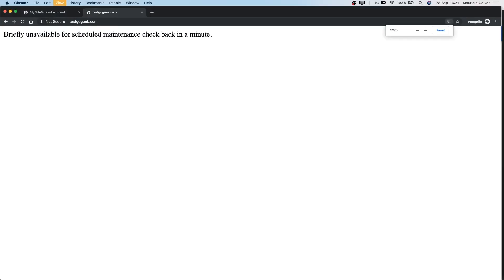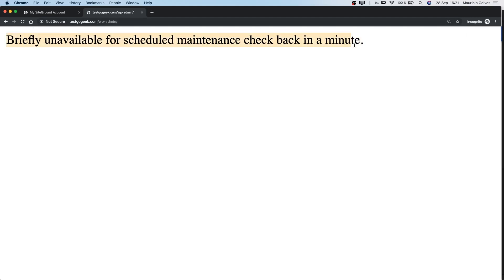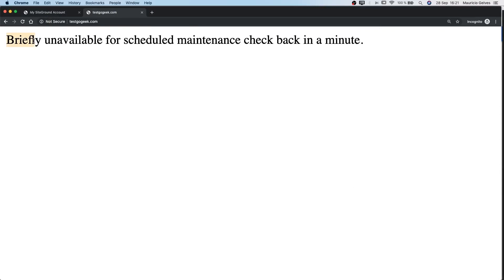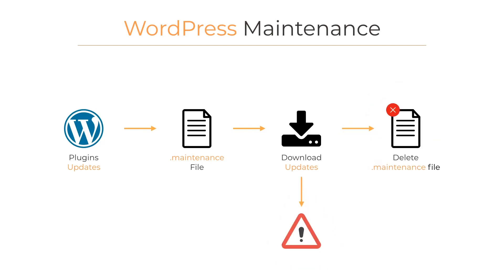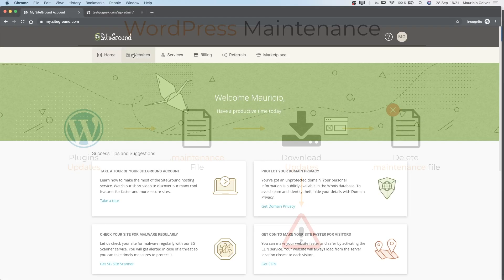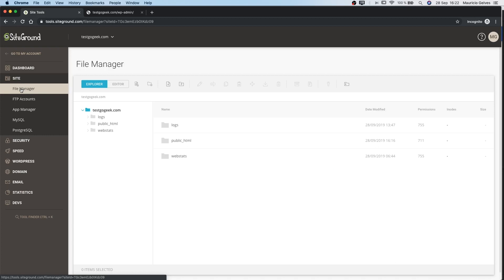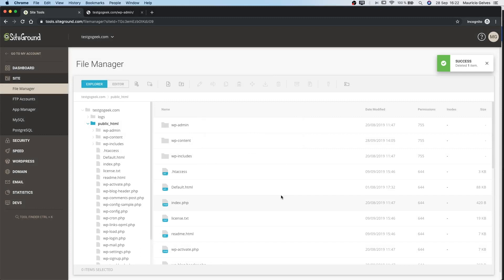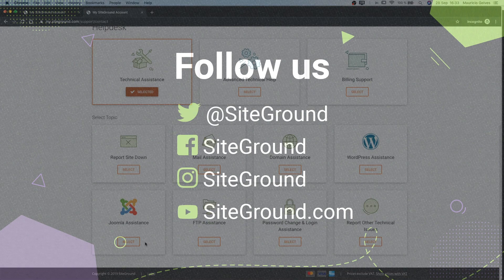How to Fix Briefly Unavailable Maintenance Mode Error in WordPress | Tutorial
This WordPress tutorial will help you easily fix the Briefly Unavailable Maintenance Mode Error in WordPress and have your site up and running. For other website tutorials for beginners and/or fixing common WordPress errors, check the playlists below ⬇⬇⬇

⫷  FOLLOW US ⫸